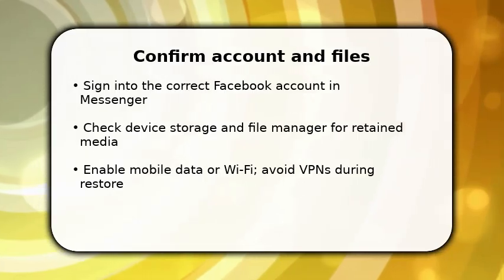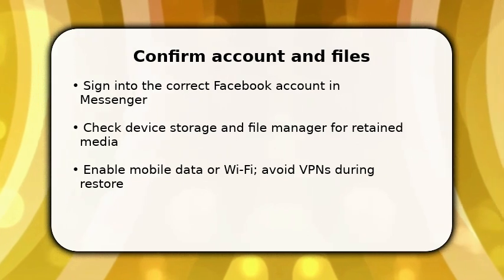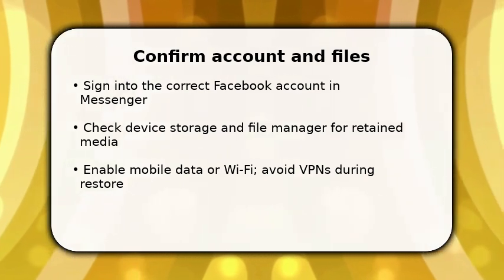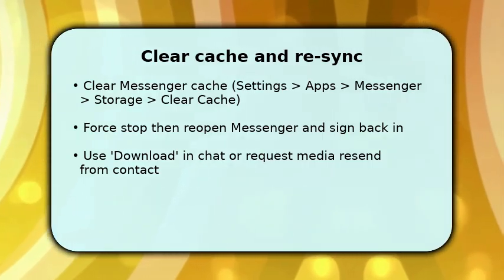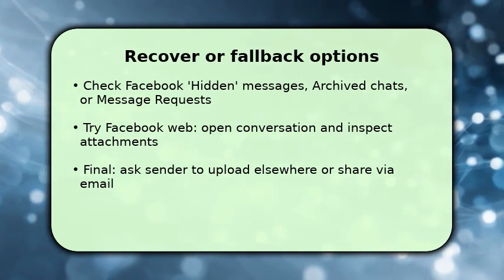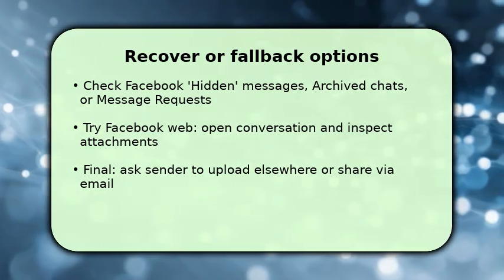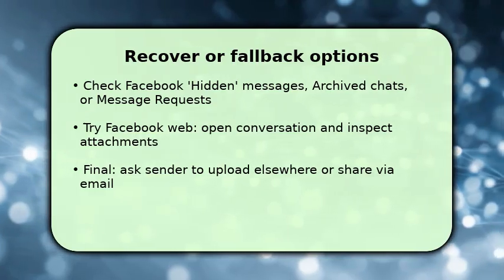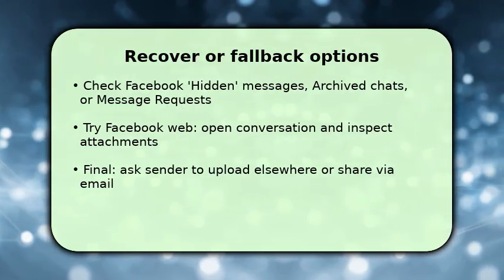How to Fix Media No Longer Available on Messenger (easy Method)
Discover the simple steps to restore media that's been removed from your Messenger chat. This quick guide covers troubleshooting common issues and provides practical solutions for quickly getting lost content back on track.